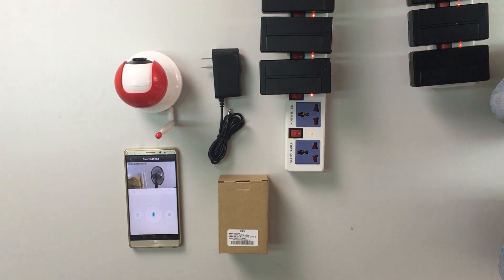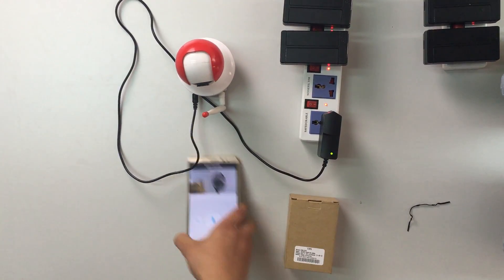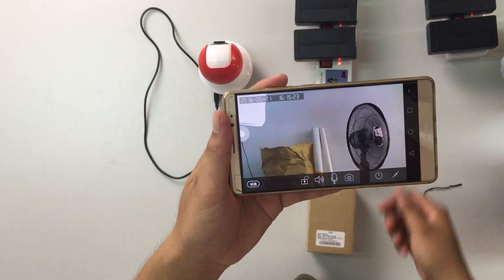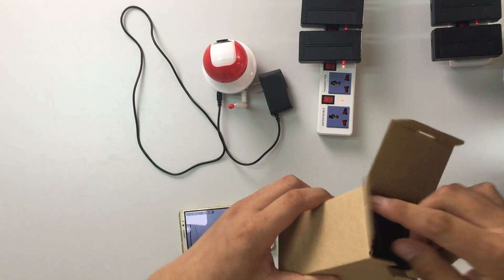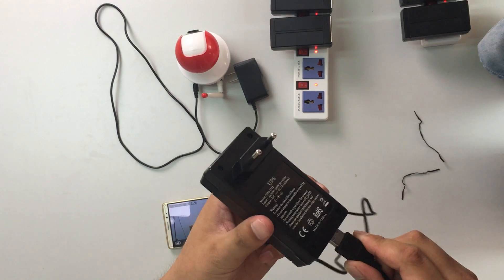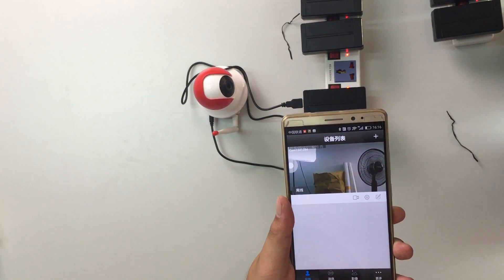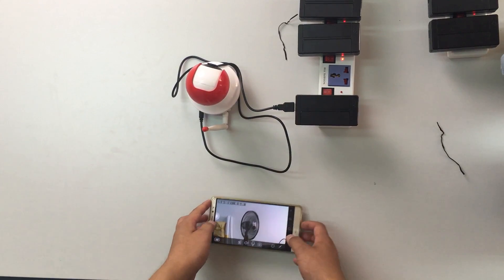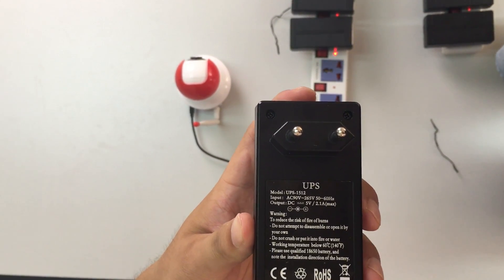A DC UPS for your network & camera equipment and New name: uninterruptible power adapter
A DC UPS that can keep your router or network cameras online during a power outage.

Click 'Show More', below, to find links where to buy them.

ali express

These DC UPS plugs include an 18650 battery which can keep your router, CCTV or other 12v devices going uninterrupted during a power outage. They also protect your equipment from electrical surges which could otherwise damage them.